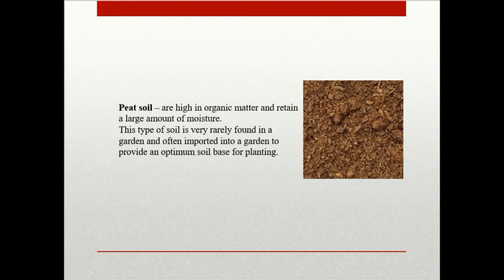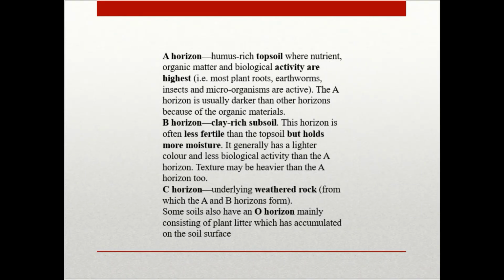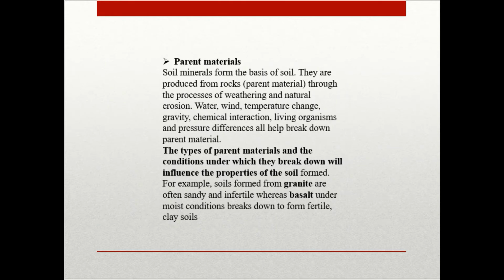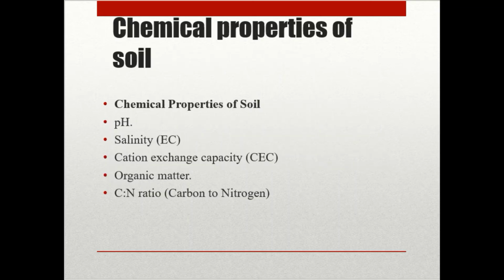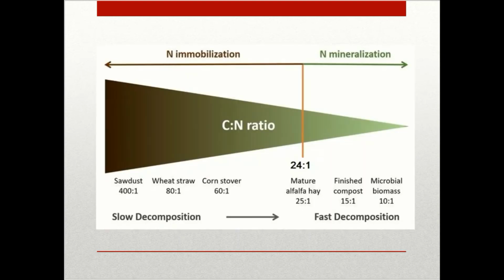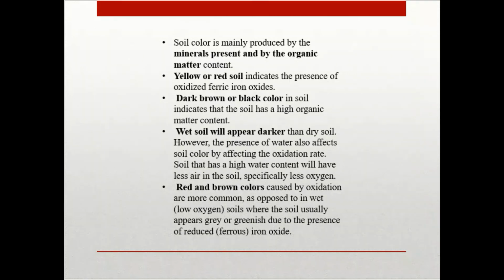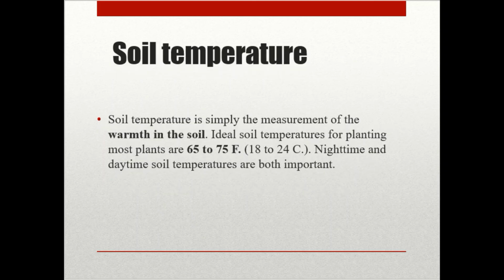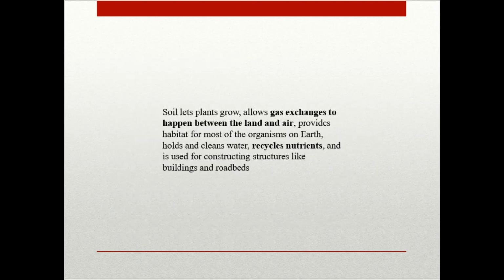Soil types, composition and its properties in Detail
Hi there! Welcome to another lecture on "Geology at Glance". I hope you are having a good day. In this video, we are going to learn about soil and its properties in detail. Its properties, types, factors affect soil, composition, importance, and uses!